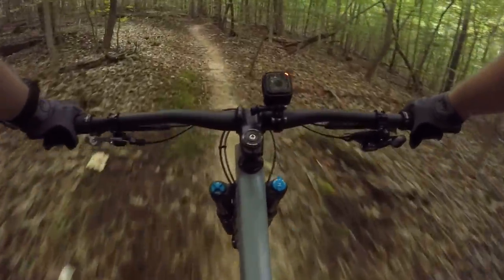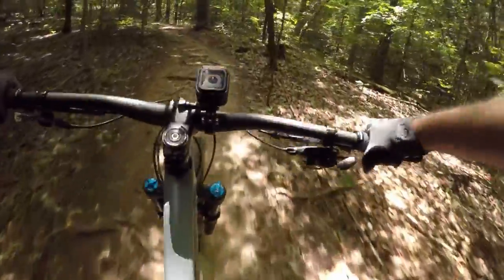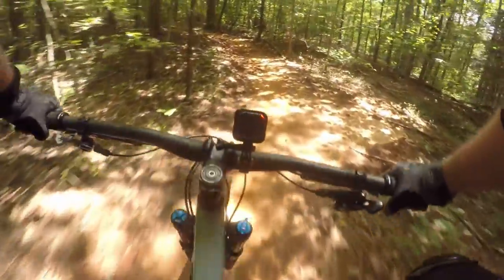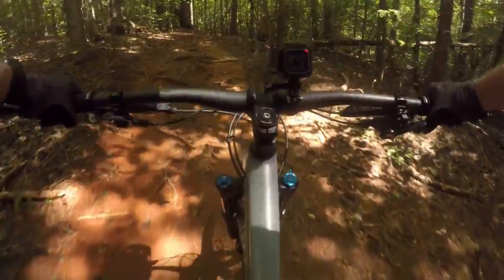MTBPlanB Does carbon live up to the hype? Santa Cruz carbon bars first ride impression.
Riding the Monbo trail at Lake Norman to get a feel for the new Santa Cruz Carbon riser bars. Did carbon make the grade? Also on this episode, is a deer faster than a 2019 Santa Cruz Bronson?